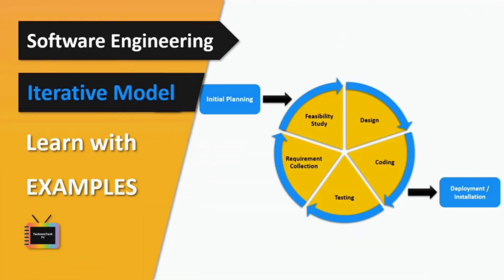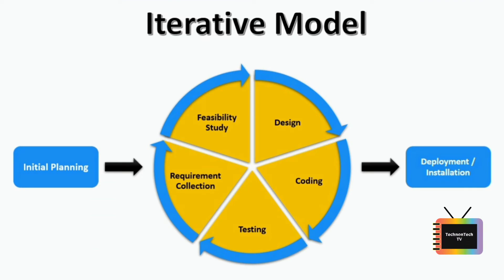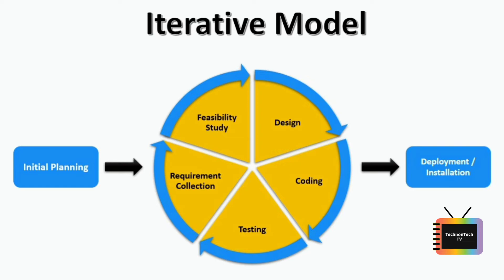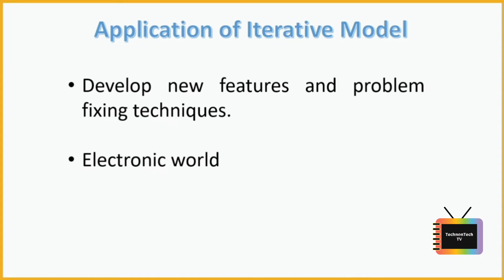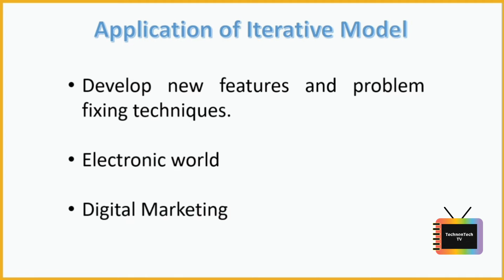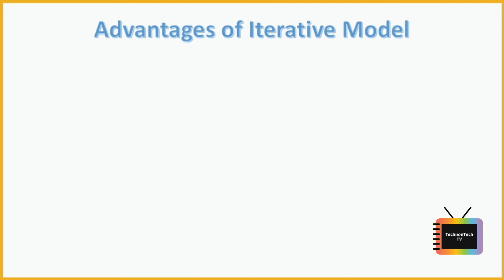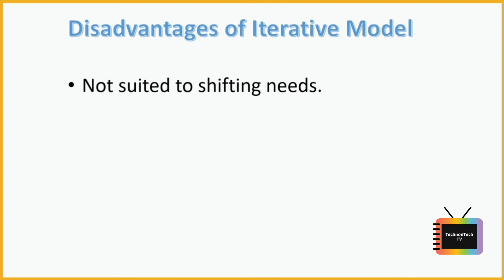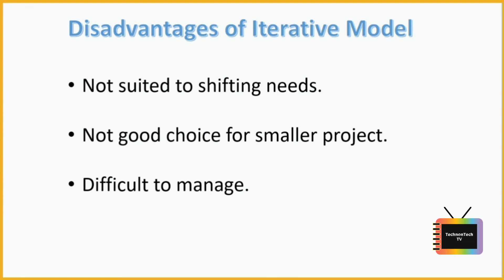Iterative Model in Software Engineering | With Example | TechnonTechTV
In this tutorial you'll learn about Iterative model in software engineering with examples. Also, you'll learn it's advantages and disadvantages.

00:00 Introduction of Iterative Model
01:48 Application of Iterative Model
03:31 Advantages of Iterative Model
04:05 Disadvantages of Iterative Model